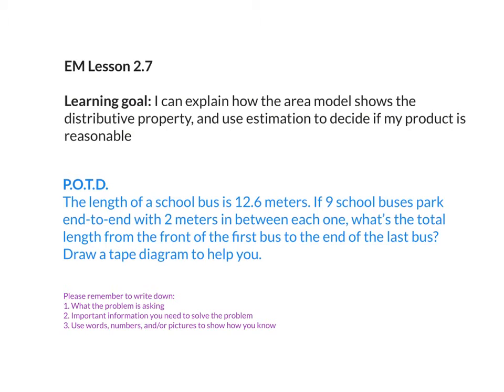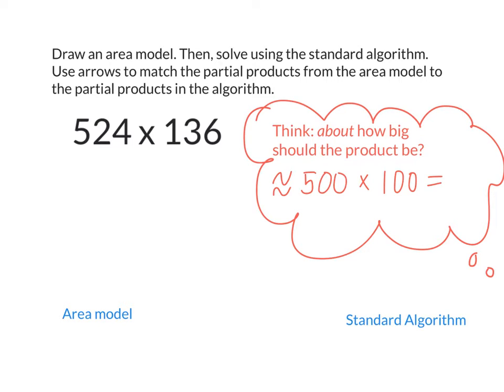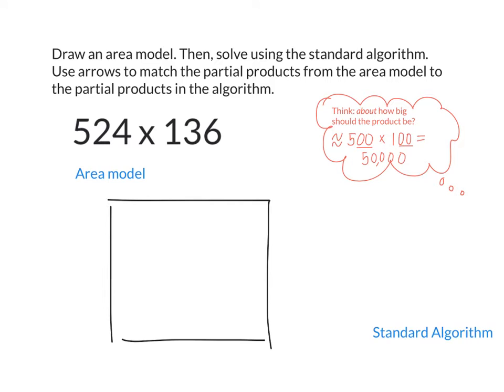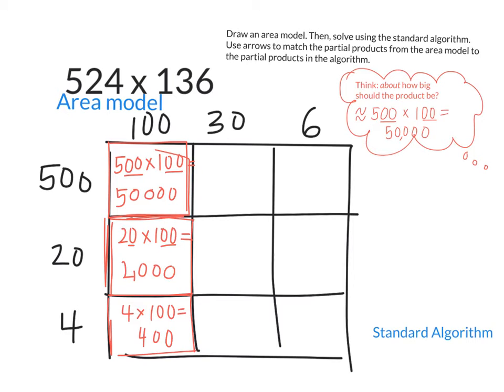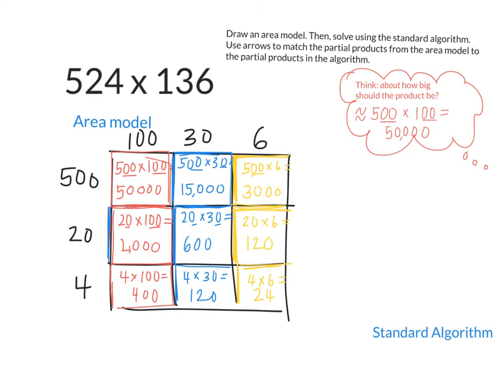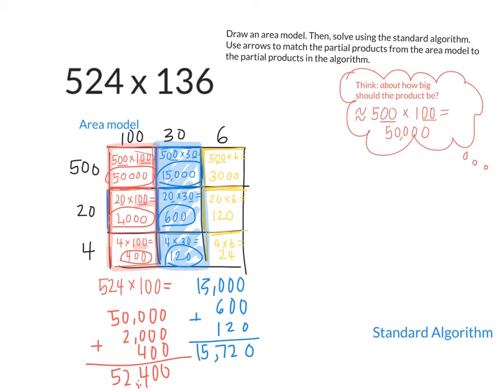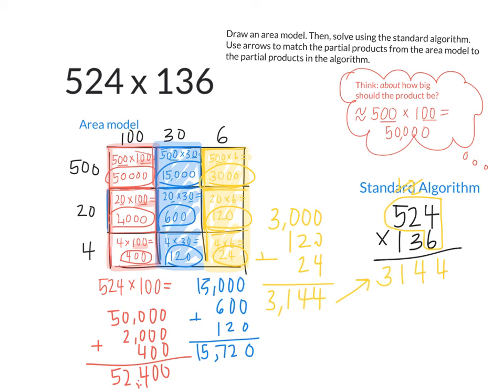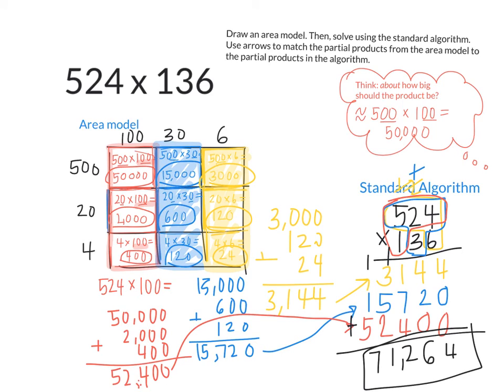10.16.18 EM 2.7